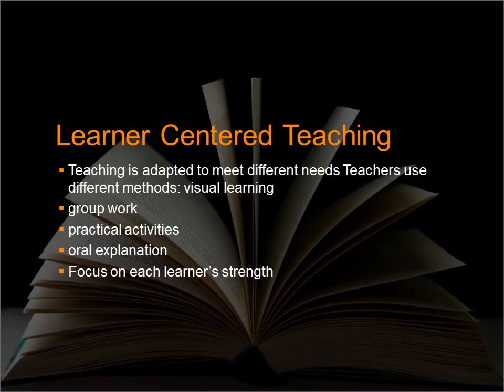CHARACTERISTICS OF INCLUSIVE EDUCATION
nclusive education is an approach to teaching and learning that ensures all learners—regardless of their abilities, backgrounds, or challenges—learn together in the same environment. It values diversity and recognizes that every learner has unique strengths and needs.

In this video, we explore the key characteristics of inclusive education, including equality, participation, respect for diversity, accessibility, and support for all learners. We also highlight how inclusive classrooms create a positive learning environment where every child feels valued, supported, and able to succeed.

🌍 Inclusive education is built on the belief that every child matters and deserves quality education without discrimination.